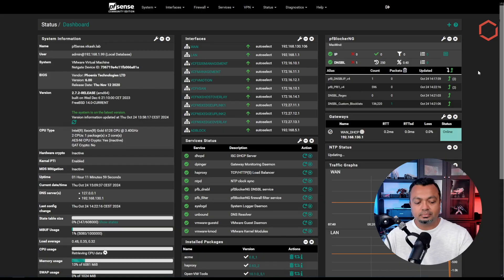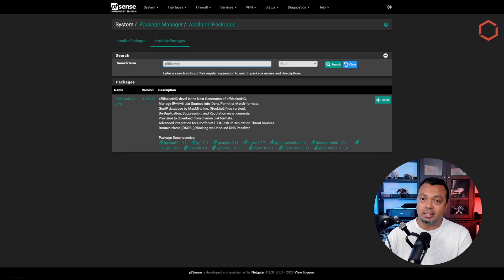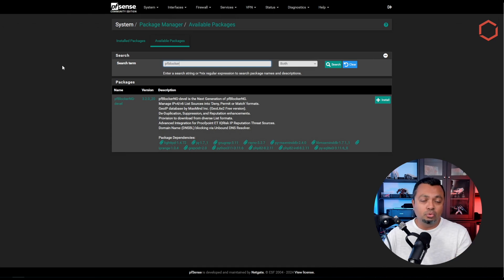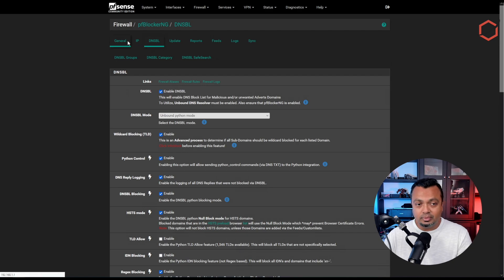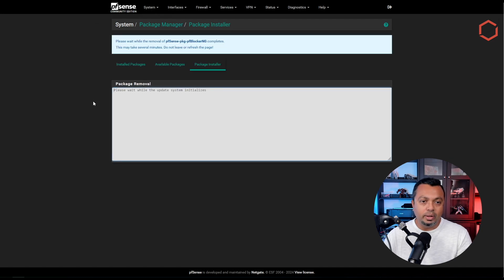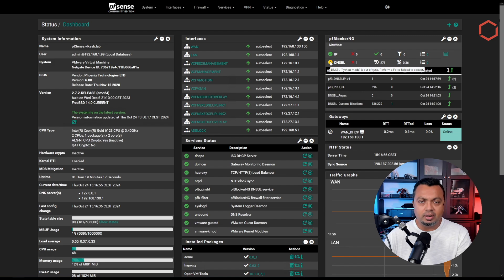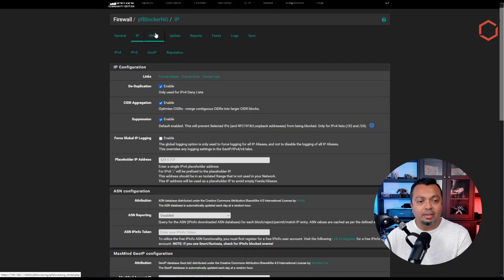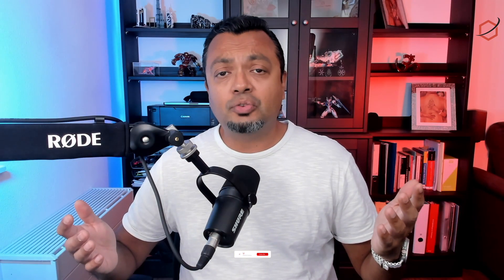Move from pfBlockerNG to pfBlockerNG-devel and keep al your settings!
Up until now, I have been using pfBlockerNG. But now I moved to pfBlockerNG-devel while keeping all my settings. Here is why you also should consider moving to pfBlockerNG-devel, and keep all your settings!